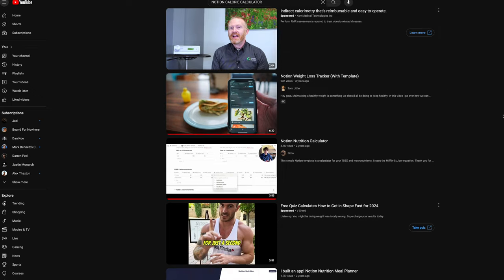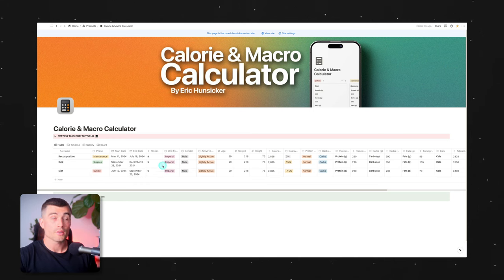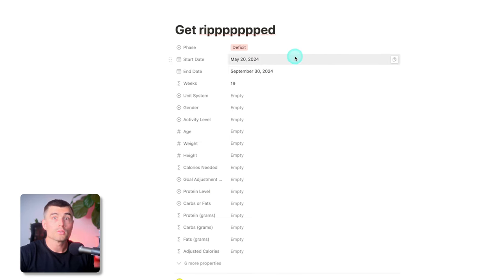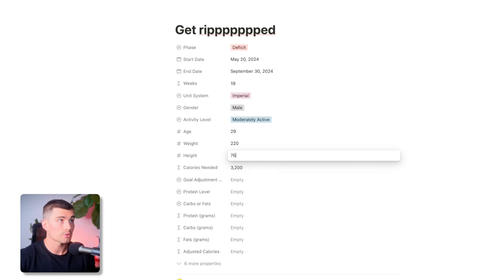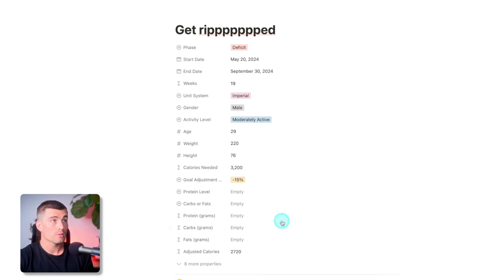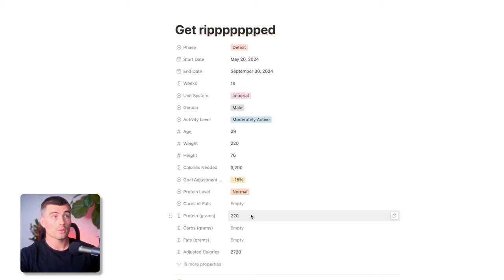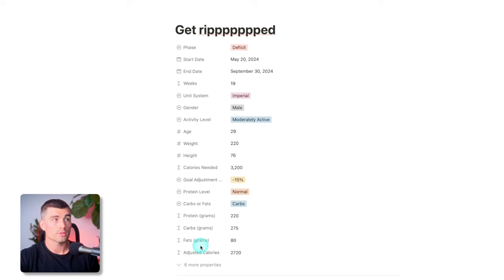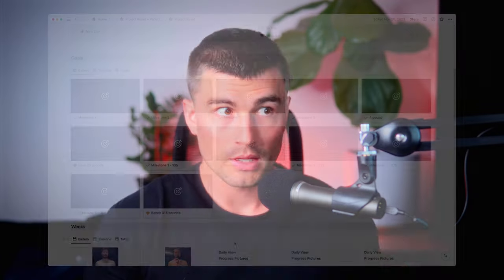The Best Notion Calorie Calculator [FREE DOWNLOAD]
I searched everywhere for a decent calorie calculator but wasn’t too stoked with any of them, so I built my own! In this video, I walk you through the best Notion Calorie Calculator that I’ve created, which you can download for free.

Don’t miss out on this free download—it’s the ultimate solution for anyone looking to manage their nutrition with ease. Watch now to get the best Notion Calorie Calculator!

⏰ TIMESTAMPS ⏰
00:00 - Intro
00:32 - Demonstration
07:52 - Outro

🔗 LINKS TO ALL THE GEAR I USE TO MAKE VIDEOS 🔗
✨ SONY ZVE-10
✨ SONY 18-105mm f/4
✨ SIGMA 16mm f/1.4
✨ SIGMA 30mm f/1.4
✨ VND/CPL FILTER
✨ 2021 M1 MACBOOK PRO
✨ SAMSUNG T9 SSD
✨ SAMSON Q2U MIC
✨ DJI WIRELESS MICS
✨ GRADED WITH DEHANCER FILM EMULATION: GET 10% OFF DEHANCER WITH CODE "EH10" AT CHECKOUT